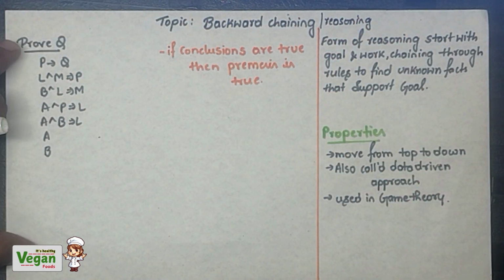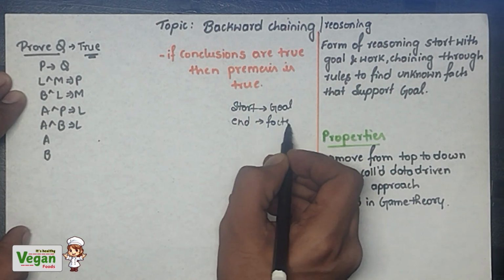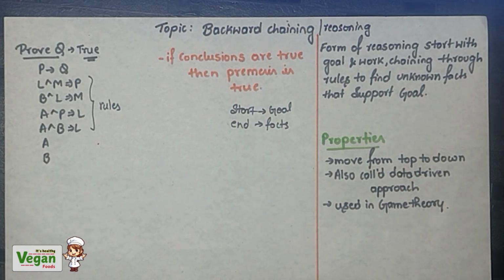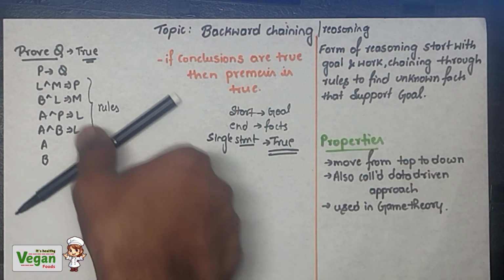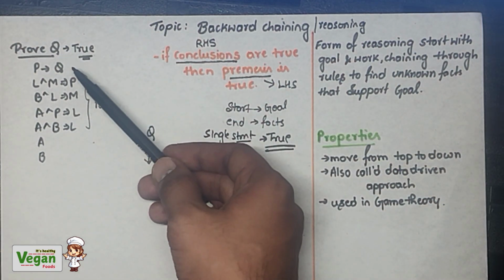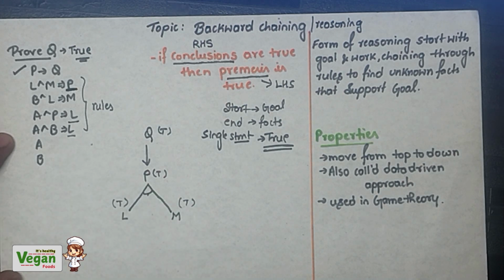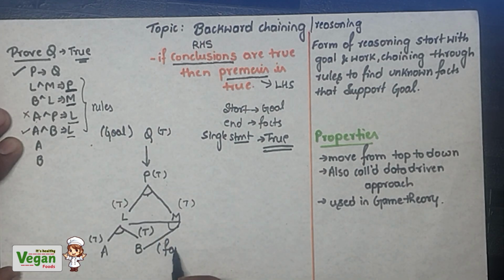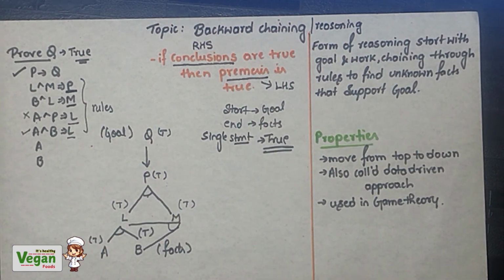Backward chaining or reasoning | AIML | All Universities